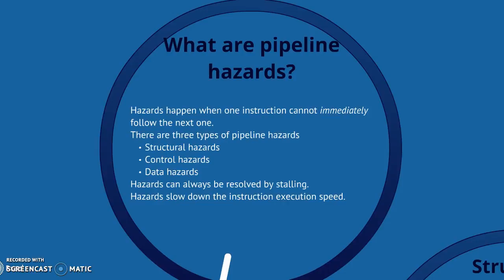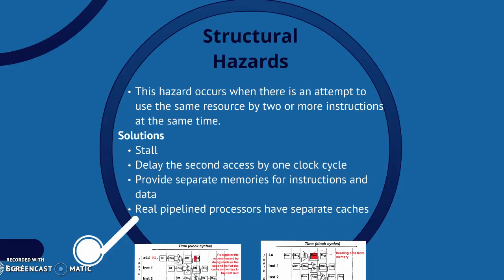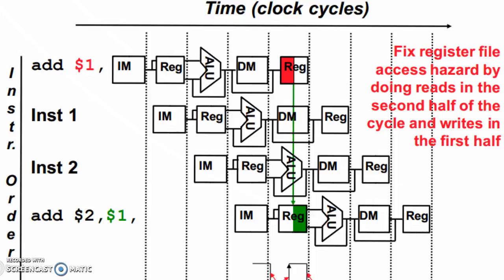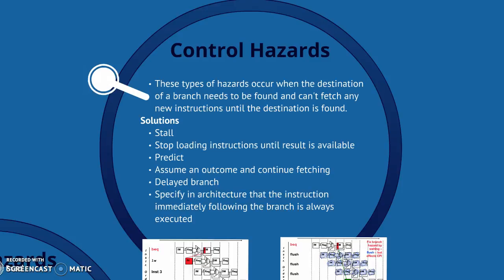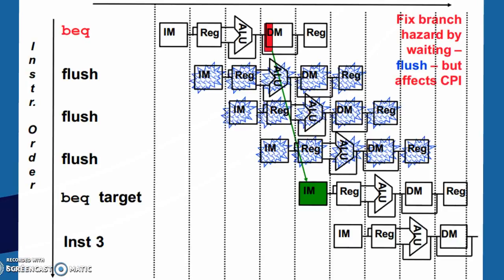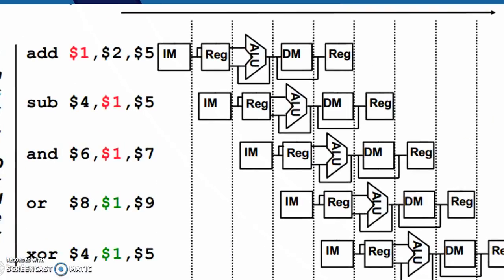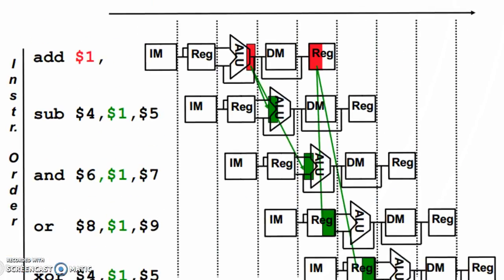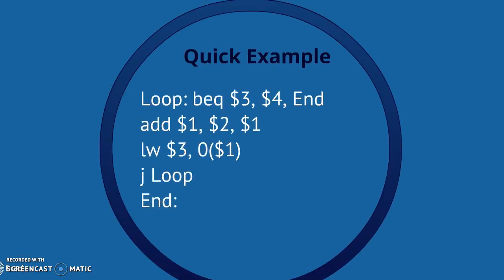ECEN 350 Spring 2016: Pipeline Hazards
In this video I will describe the different types of pipeline hazards and how to efficiently fix them.